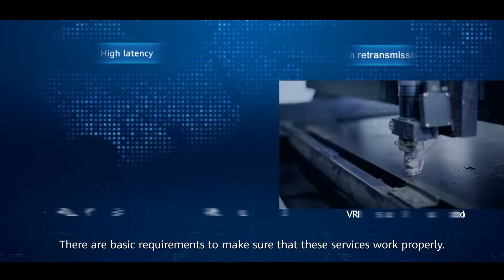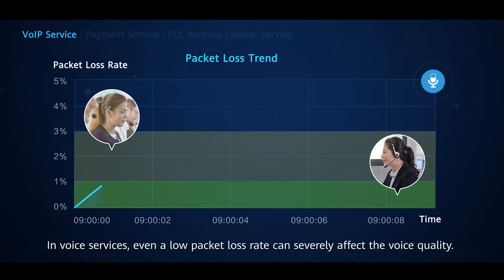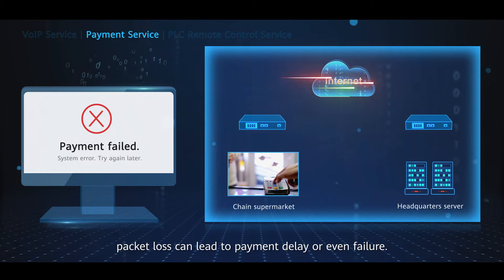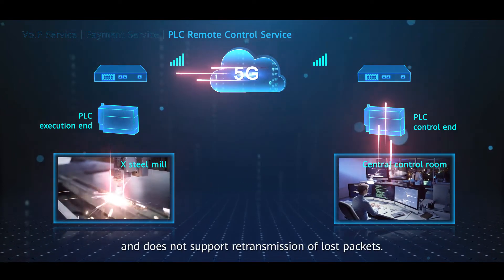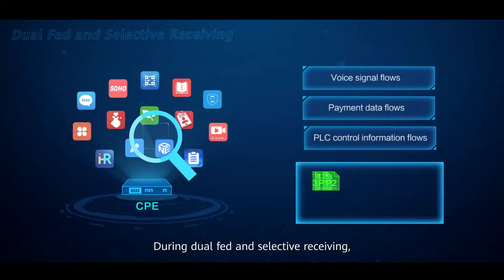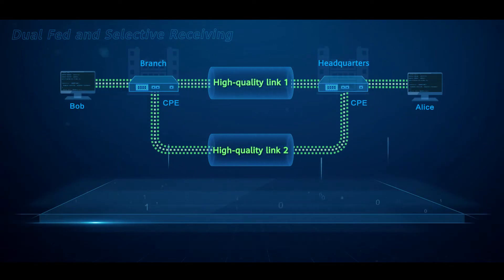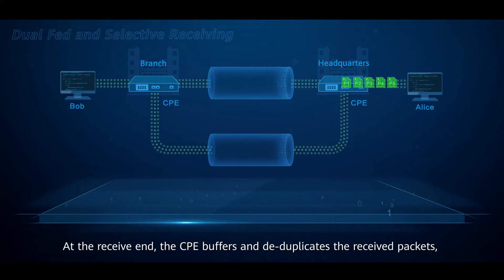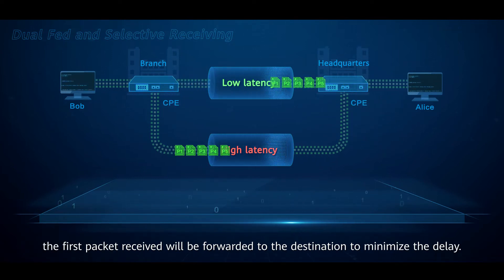Huawei SD-WAN Solution: Multi-Path Packet Duplication for WAN Optimization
Are you still troubled by stuck voice calls, untimely payment, and high latency in remote control? The Huawei SD-WAN multi-path packet duplication function solves it for you. Dual fed and selective receiving ensures low latency and zero packet loss for key applications, delivering smooth service experience.